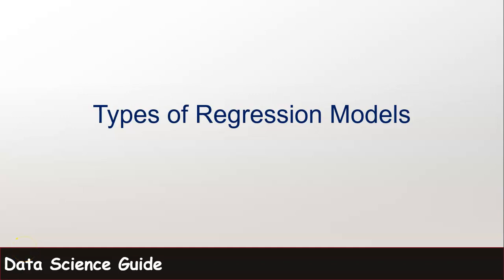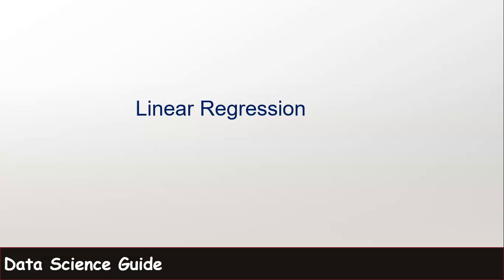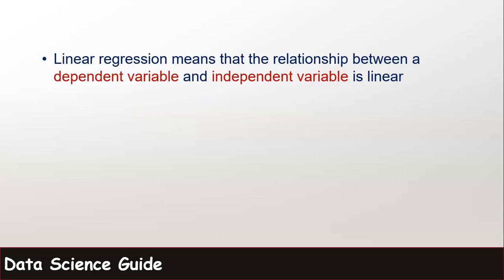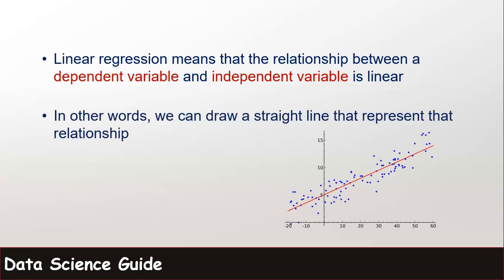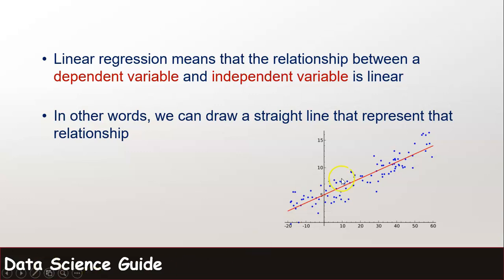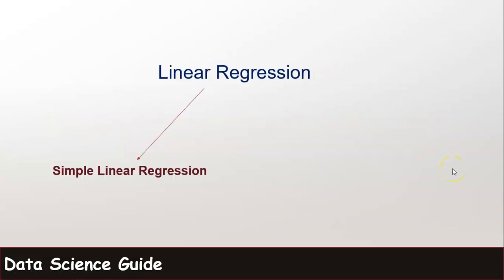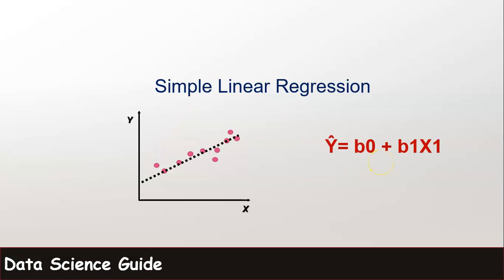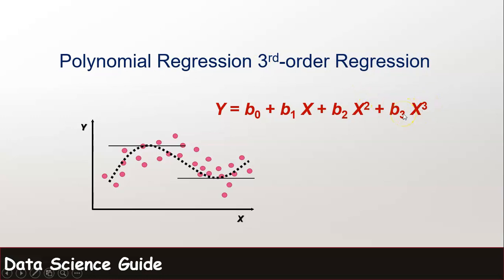Types of Regression Models Explained